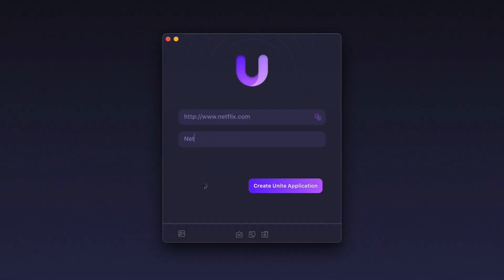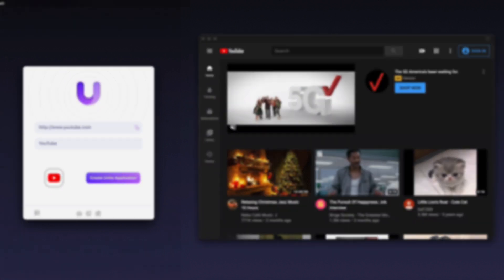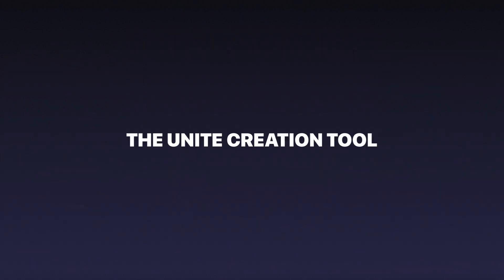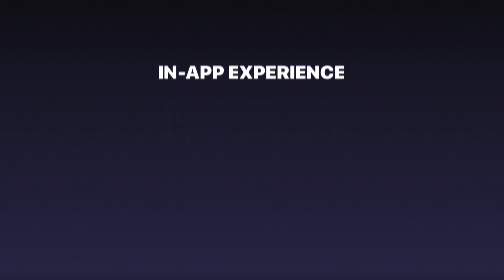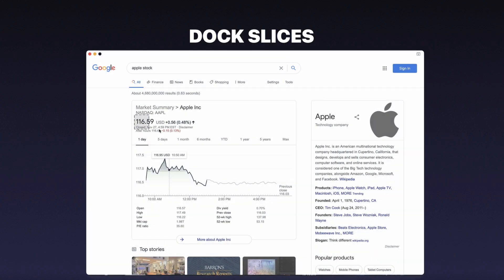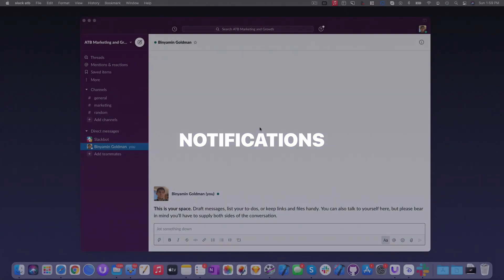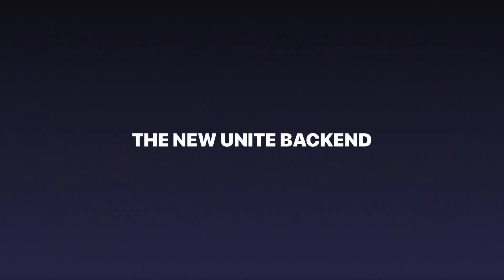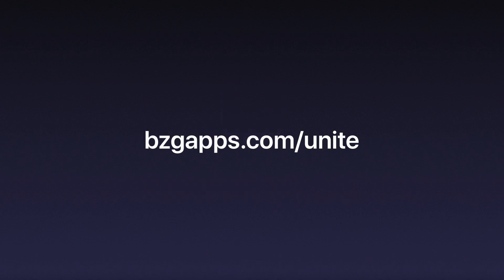Unite 4 - Merge the web with macOS | Overview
Unite 4 for macOS allows you to turn any website into a fully customizable, native, isolated, lightweight application on your Mac. Unite 4 is the largest update in the history of BZG, and includes major new features like dock slices, notifications, keychain support, and much more.